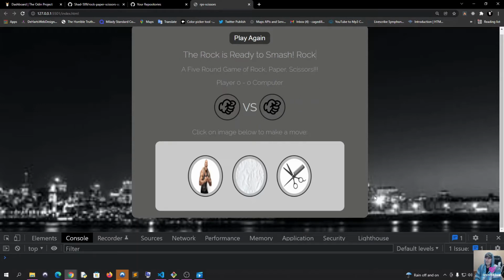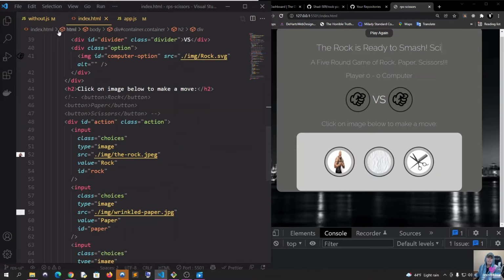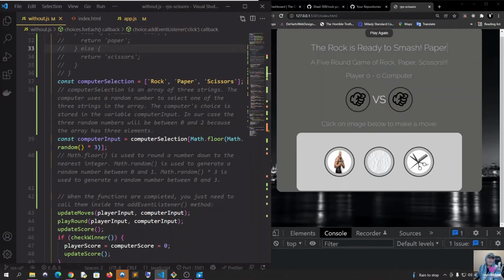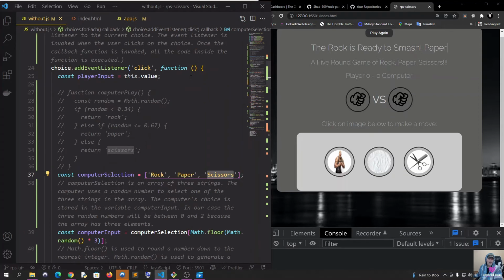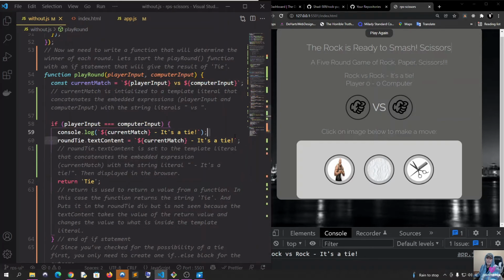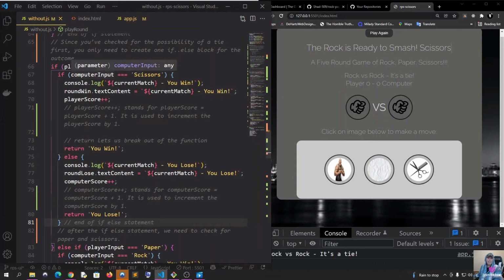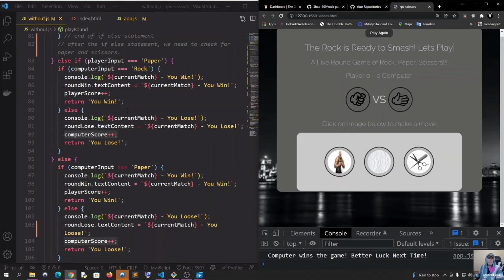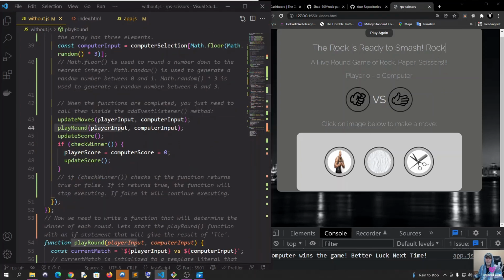Rock Paper Scissors JavaScript Tutorial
Section 12 from The Odin Project Revisiting Rock Paper Scissors Part 2